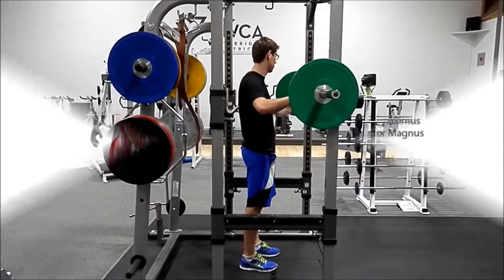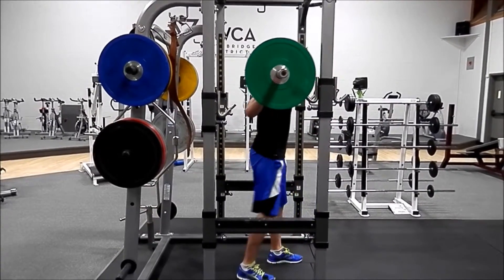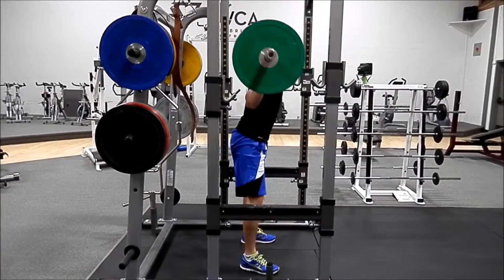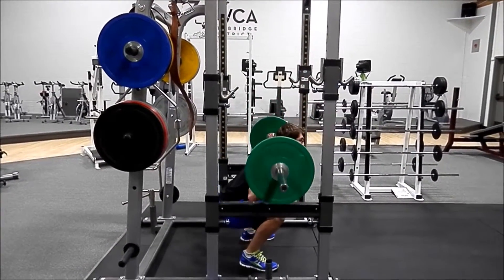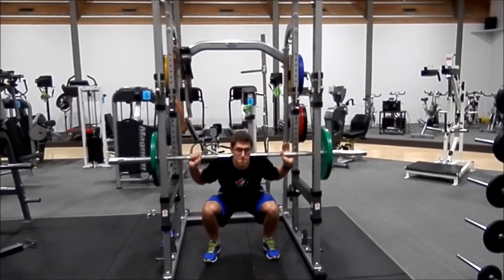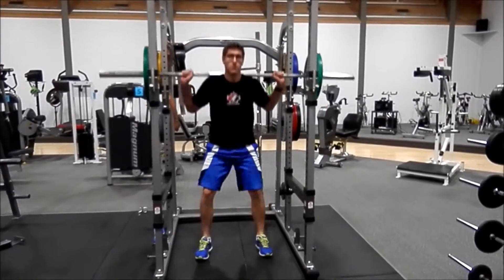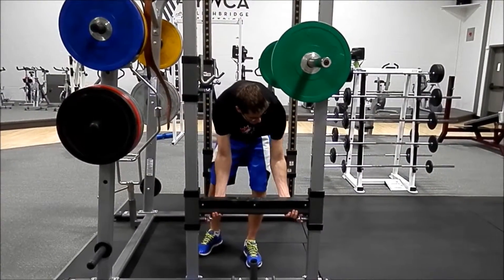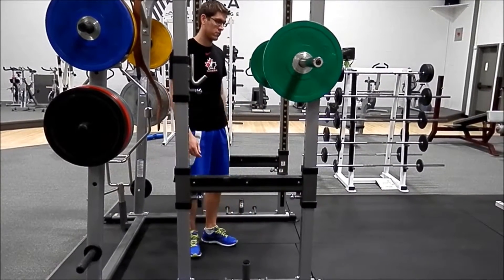Exercise Spotlight - Squat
Demonstration of proper squat form